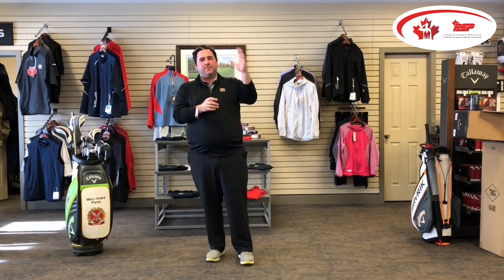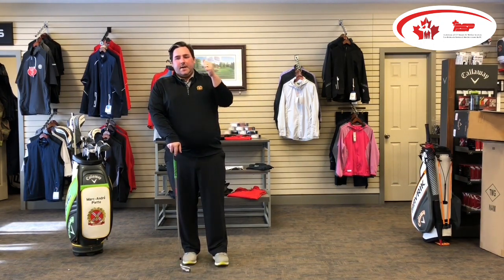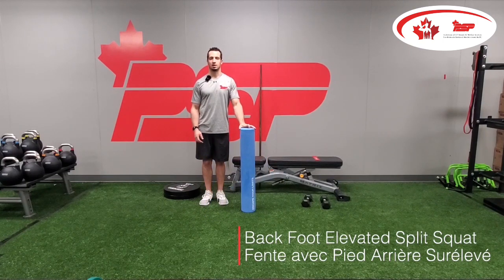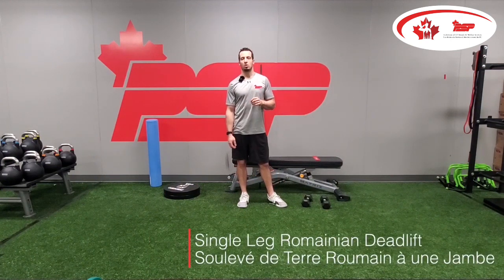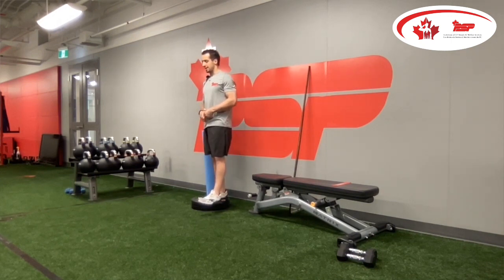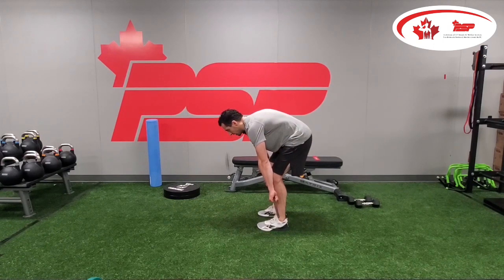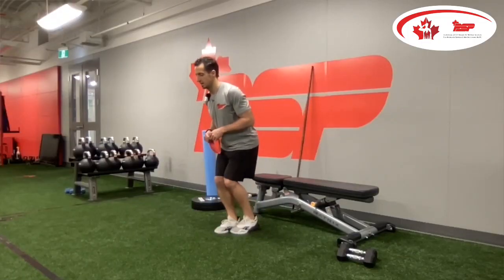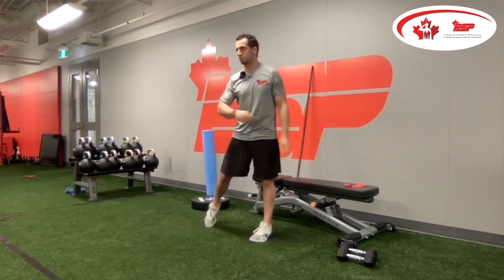Week 3 / Part 2 - Hip Hinge Correctives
Week #3 - Hip Hinge Corrective Exercises/Fundamentals
Head Golf Pro, Marc-André Piette, provides us with the reasoning behind why the hip hinge is such a critical part of your set up.  Also provided are tips to maximize the correct amount of hip hinge at address  PSP's Fitness and Sport Instructor, Derek Lacelle,  talks about corrective exercises that will allow the golfer to tilt and extend better through pelvis through better engagement of the glutes and abdominals while maximizing ground force reaction to power through the swing.